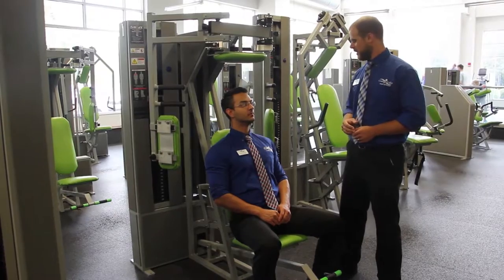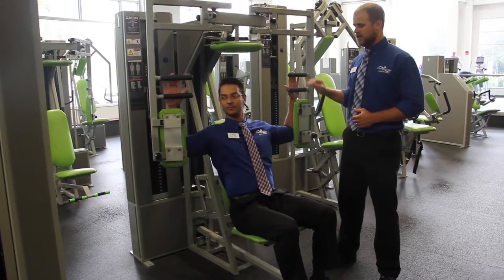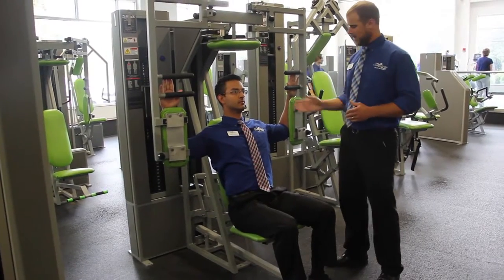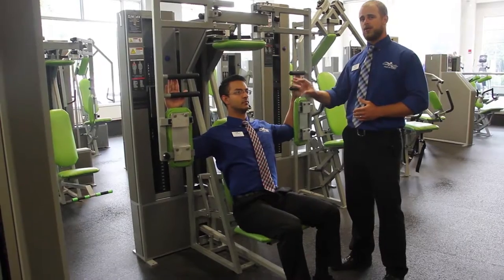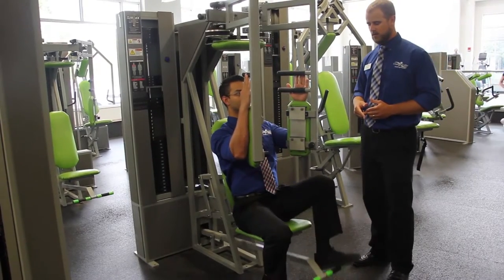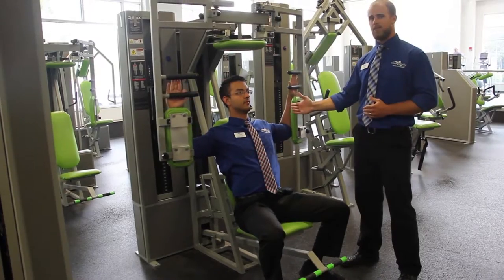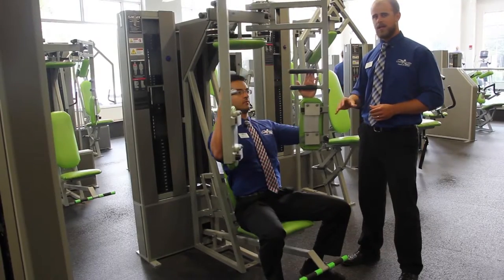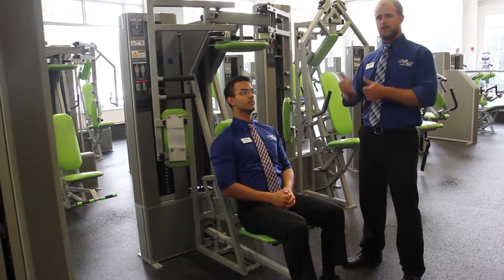Arm Cross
Gainesville Health & Fitness instructors show you how to use the Arm Cross on the main line!